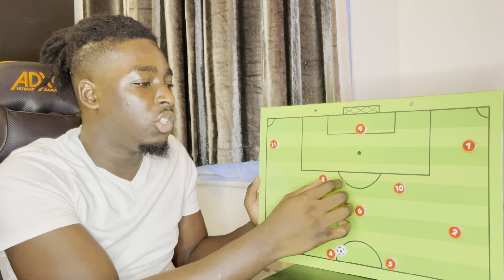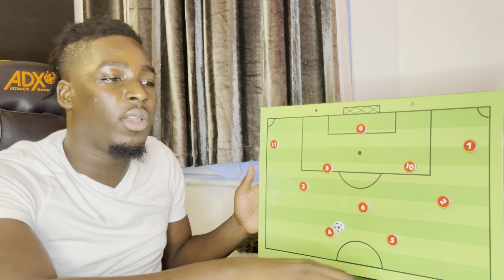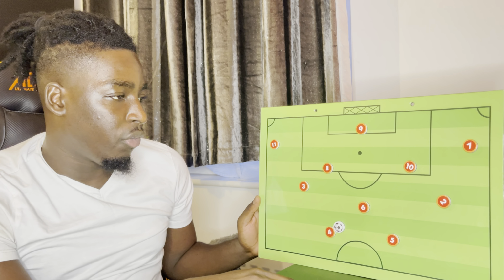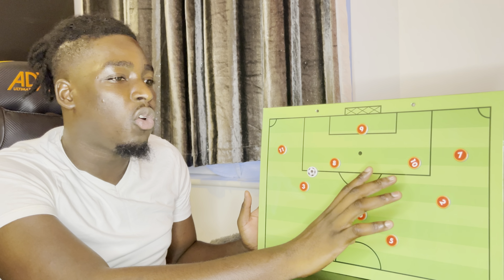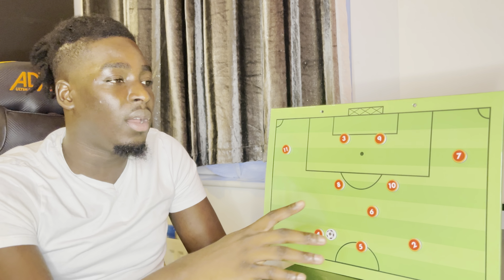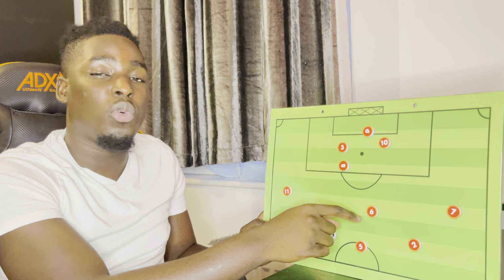Arsenal and Arteta's 3-4-3/3-5-2 Explained.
Discussing Arteta's use of the 4-3-3, and switch to 3-4-3/3-5-2 when chasing a game.